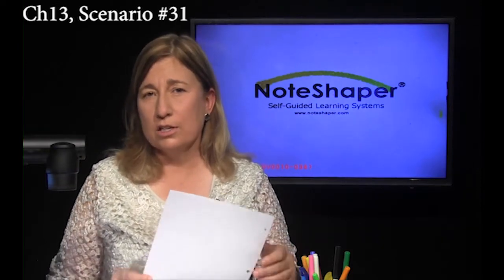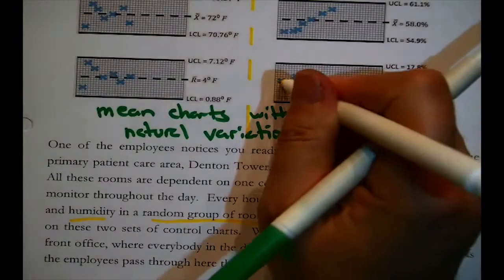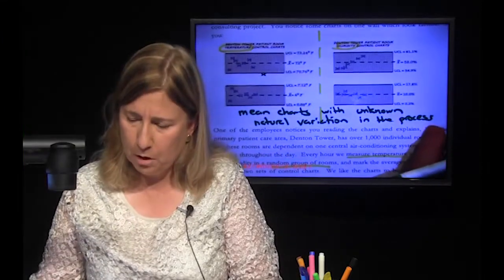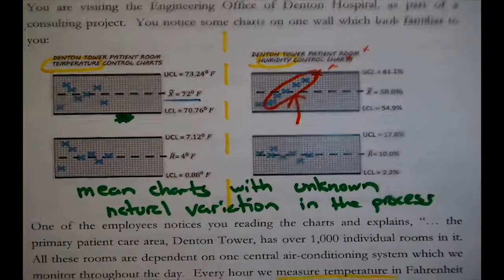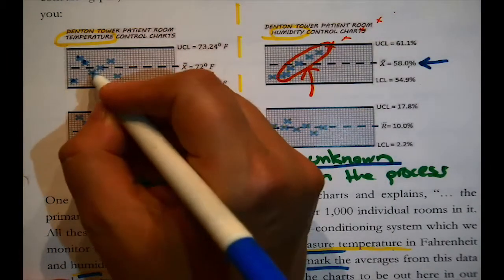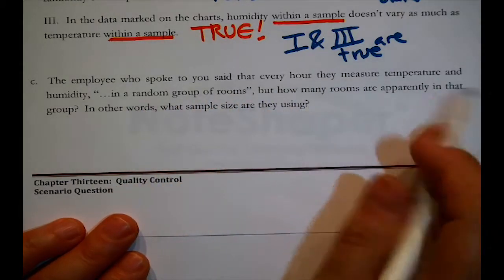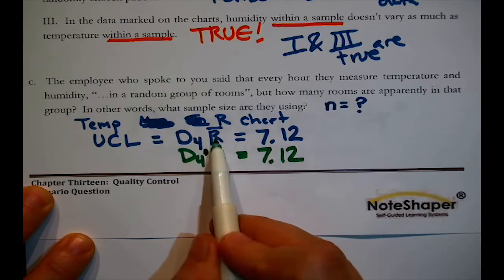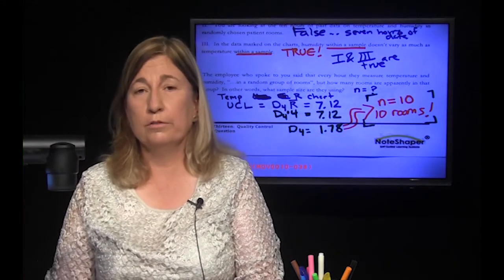Practical Operations Management, Ch 13, Quality Control, Scenario #31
Download the Note Frame from noteshaper.com Practical Operations Management 2nd Edition, Chapter 13, Quality Control, Scenario #31.